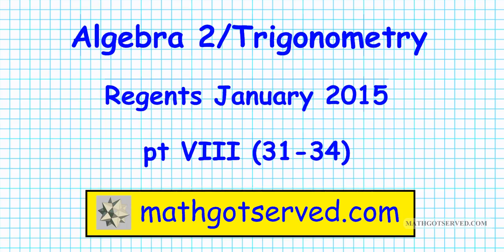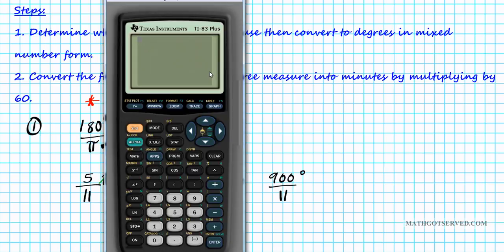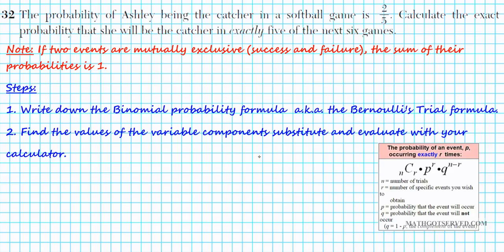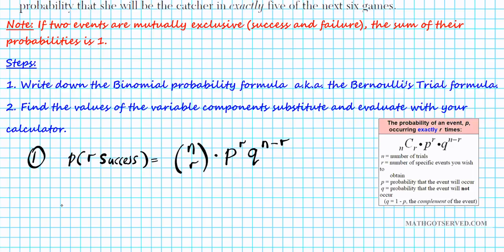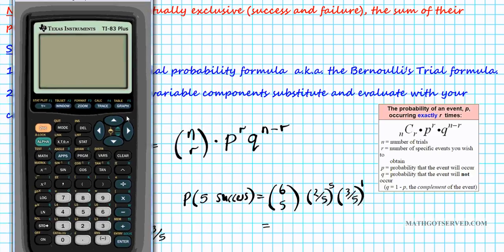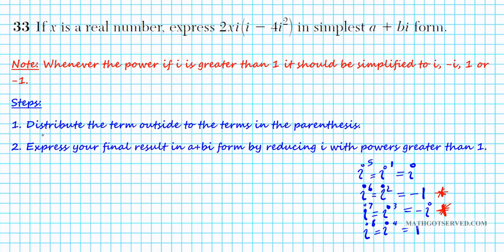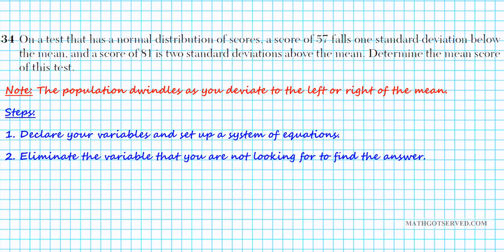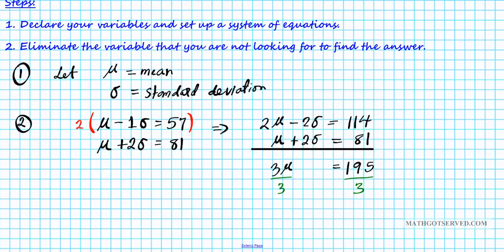NYS Algebra 2 Trigonometry Jan 2015 Regents Exam pt 8 31 to 34 Common Core Parcc Sbac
trig
January 2015 Algebra 2 Trig  NY Regents pt IV 16-20 Trigonometry New York  NYS state common core
11 When factored completely, the expression x^3 -2x^2- 9x +18
1 In FGH, f  6, g  9, and m∠H  57. Which statement can be computations.
used to determine the numerical value of h?
(1) h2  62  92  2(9)(h) cos 57°
(2) h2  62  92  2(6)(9) cos 57°
(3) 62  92  h2  2(9)(h) cos 57°
(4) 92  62  h2  2(6)(h) cos 57°
2 The table of values below can be modeled by which equation?
(1) f(x) = |x+3| (3) f(y)= |y + 3|
(2) f(x) =|x|+3 (4) f(y) = |y|+ 3
3 The equation loga x  y where x  0 and a  1 is equivalent to
(1) x^y =a (3) a^y =x
(2) y^a =x (4) a^x = y
4 Which expression is equivalent to the sum of the sequence computations.
6, 12, 20, 30?
5 An investment is earning 5% interest compounded quarterly. The
equation A  P(1
_r_
n )nt
represents the total amount of money, A,
where P is the original investment, r is the interest rate, t is the
number of years, and n represents the number of times per year the
money earns interest.
Which graph could represent this investment over at least 50 years?
6 Which equation has real, rational, and unequal roots?
(1) f is a relation and g is a function.
(2) f is a function and g is a relation.
(3) Both f and g are functions.
(4) Neither f nor g is a function.
8 The common ratio of the sequence -1/2, 3/4,-9/8, -3/2,-1/2, -2/3,-1/4
9 How many different ways can teams of four members be formed .
from a class of 20 students?
10 If sin A
3/8 what is the value of cos 2A? -9/64, 23/32,1/4,55/64,When factored completely, the expression x3  2x2  9x  18
is equivalent to
(1) (x^2 - 9)(x - 2) (3) (x - 2)^2(x - 3)(x + 3)
(2) (x  2)(x  3)(x  3) (4) (x -3)^2(x -2)
When 3  2i is multiplied by its conjugate, the result is
A circle with center O and passing through the origin is graphed . Which trigonometric expression does not simplify to 1?
(1) sin2 x(1  cot2 x) (3) cos2 x(tan2 x  1)
(2) sec2 x(1  sin2 x) (4) cot2 x(sec2 x  1)
How many different 11-letter arrangements are possible using the
letters in the word “ARRANGEMENT”?
(2) 4,989,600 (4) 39,916,800  What is the third term in the expansion of (2x -3)^5?
Angle  is in standard position and (4,0) is a point on the
terminal side of . What is the value of sec ?
(2) 1 (4) undefined The domain of f(x)   is the set of all real numbers
(1) greater than 2 (3) except 2
(2) less than 2 (4) between 2 and 2
How many distinct triangles can be constructed if m∠A  30,
side a  and side b  12?
(1) one acute triangle (3) two triangles
(2) one obtuse triangle (4) none
A wheel has a radius of 18 inches. Which distance, to the nearest
inch, does the wheel travel when it rotates through an angle of
_2_π_
5 radians?
If p and q vary inversely and p is 25 when q is 6, determine q when p is equal to 30 Express in simplest form: 30 Solve e4x  12 algebraically for x, rounded to the nearest hundredth. Determine, to the nearest minute, the degree measure of an angle of _5__
11 π radians. The probability of Ashley being the catcher in a softball game is 2 __
5 . Calculate the exact
probability that she will be the catcher in exactly five of the next six games. If x is a real number, express 2xi(i  4i2) in simplest a  bi form. On a test that has a normal distribution of scores, a score of 57 falls one standard deviation below
the mean, and a score of 81 is two standard deviations above the mean. Determine the mean score
of this test. The area of a parallelogram is 594, and the lengths of its sides are 32 and 46. Determine, to the
nearest tenth of a degree, the measure of the acute angle of the parallelogram.A homeowner wants to increase the size of a rectangular deck that now measures 14 feet by
22 feet. The building code allows for a deck to have a maximum area of 800 square feet. If the
length and width are increased by the same number of feet, find the maximum number of whole
feet each dimension can be increased and not exceed the building code. The periodic graph below can be represented by the trigonometric equation y  a cos bx  c
where a, b, and c are real numbers.